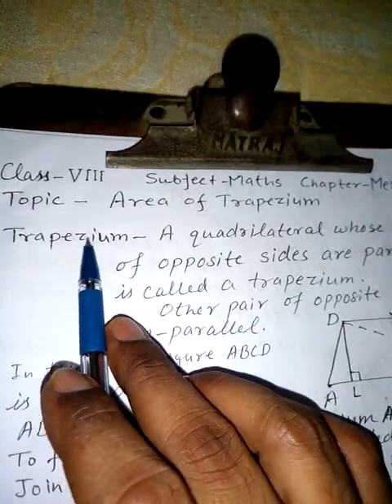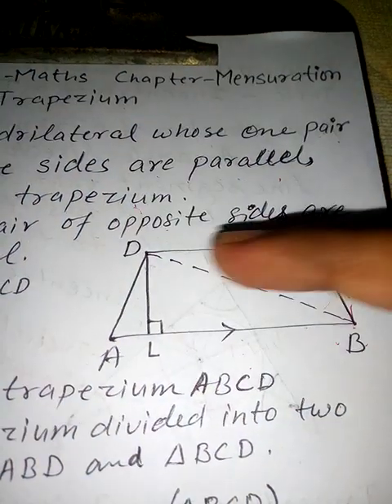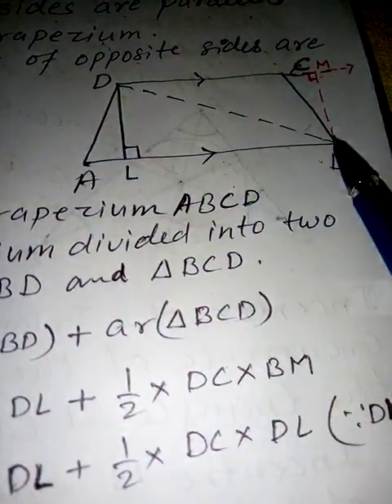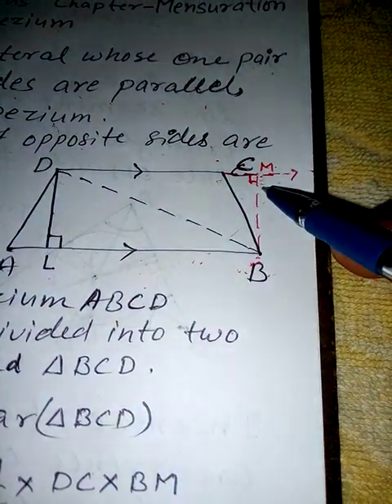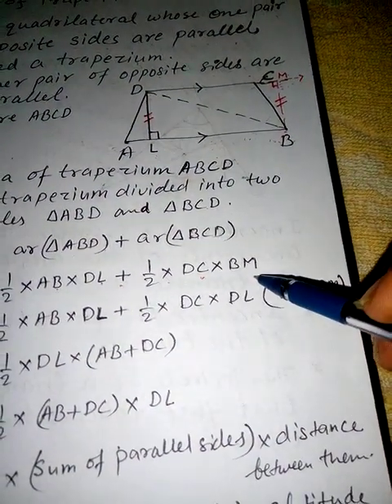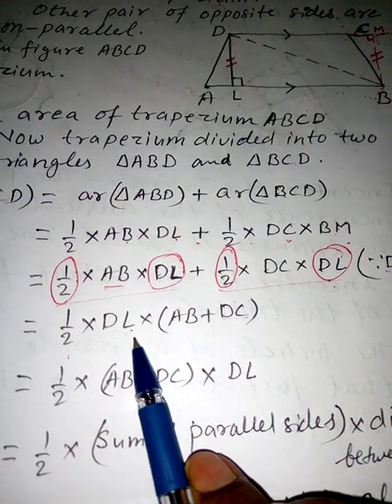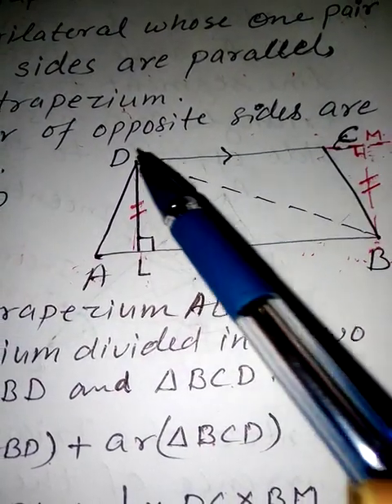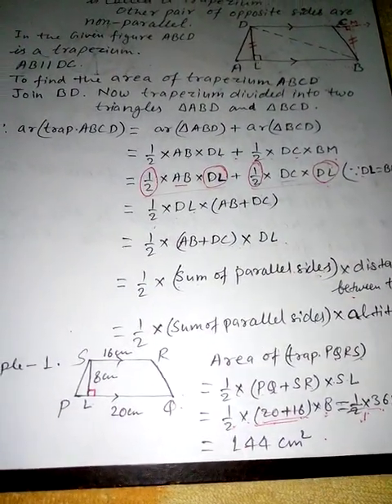Area of Trapezium